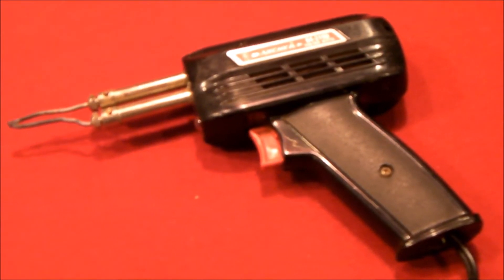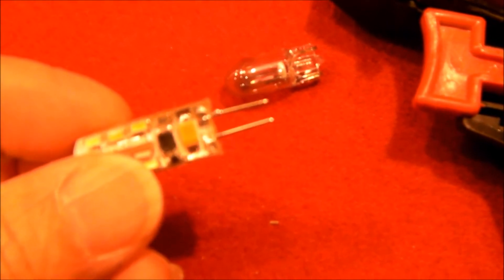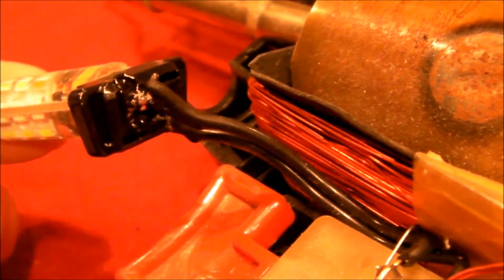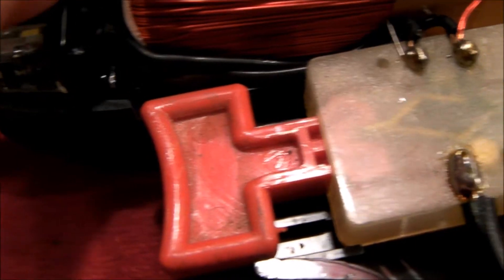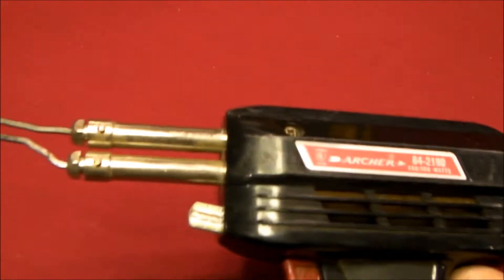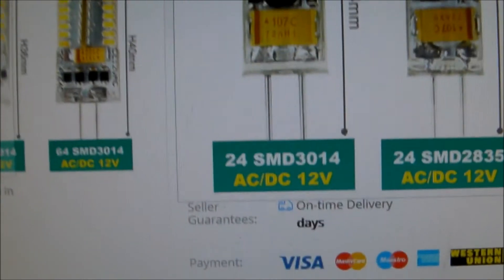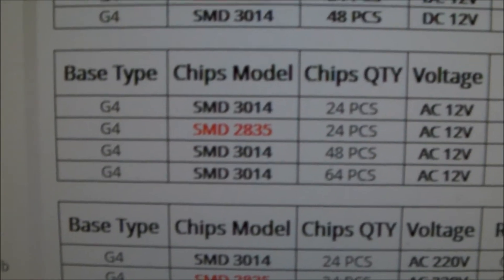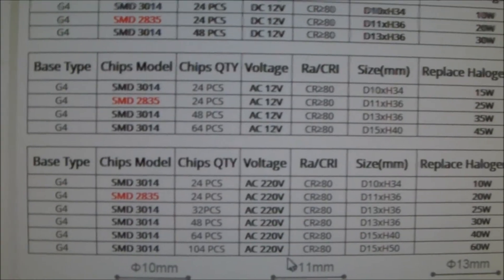Soldering gun light bulb conversion to LED light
Here's how I converted the incandescent wedge bulb in my soldering gun to an LED lamp.  My gun looks similar (actually the internal parts are actually identical) to many of the Weller guns that I have.